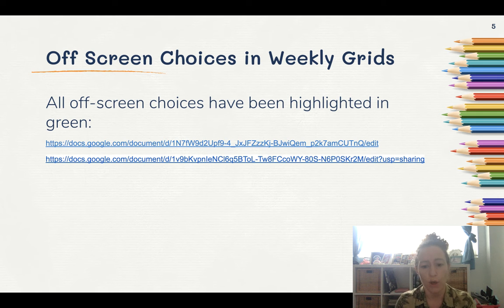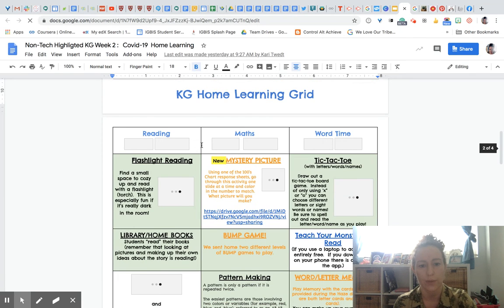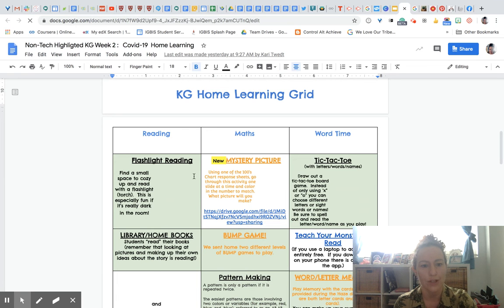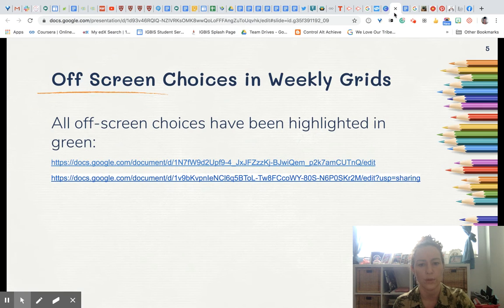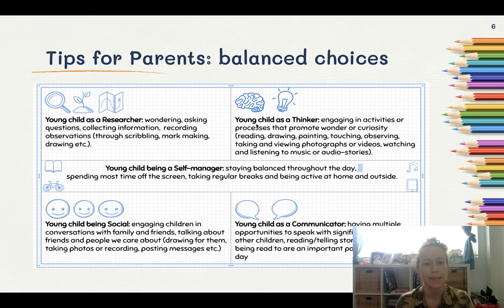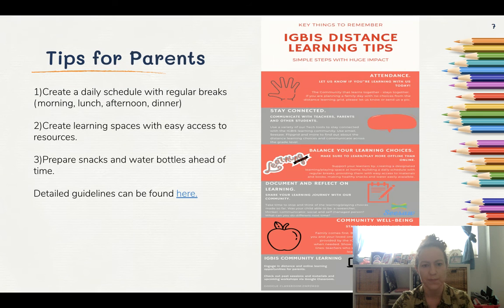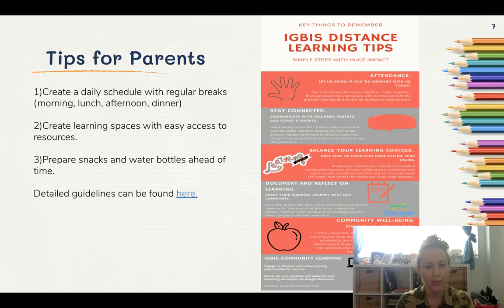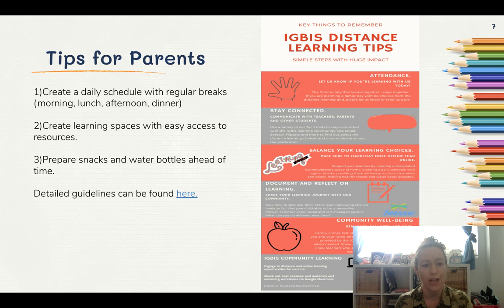Supporting Early Years Parents: How to set up spaces, routines and play during Distance Learning.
This video was created to support parents in setting up environments, daily routines and access to resources that support play and inquiry in their home setting.